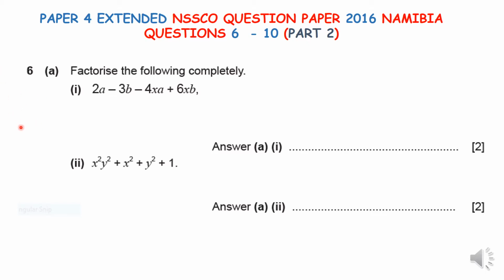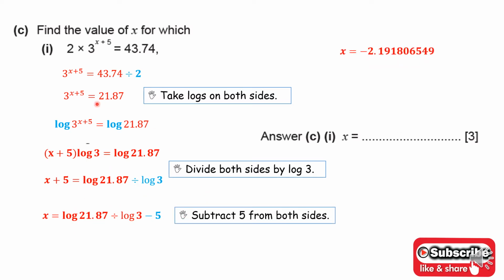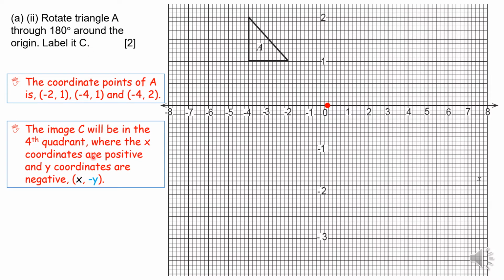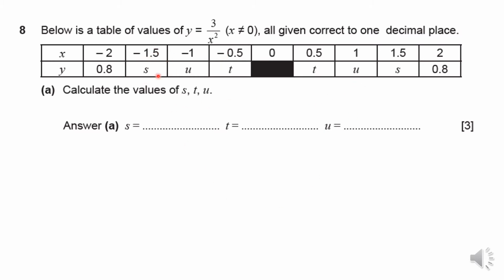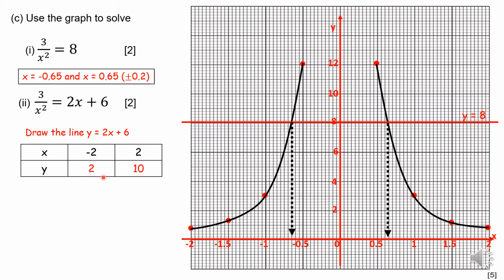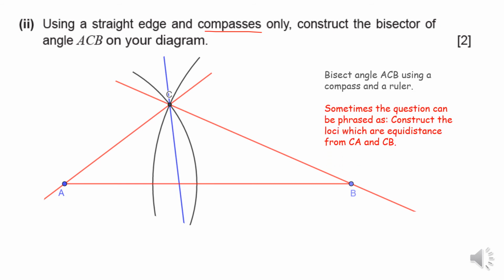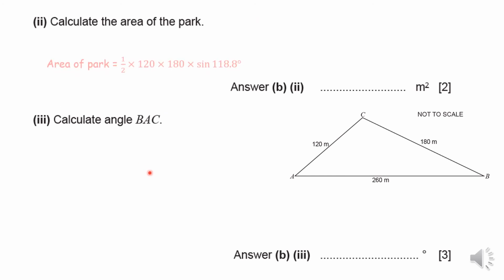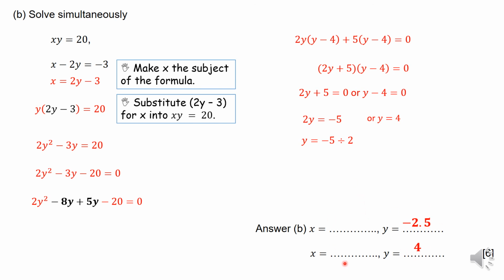Paper 4 Extended 2016 Part 2 Questions 6 10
Part 2 Paper 4 of 2016 Extended. Questions 6 to 10. This content is applicable to learners doing NSSCO Grade 10 - 12.